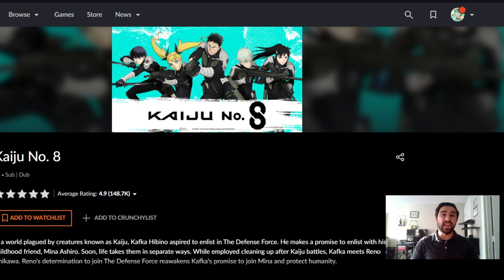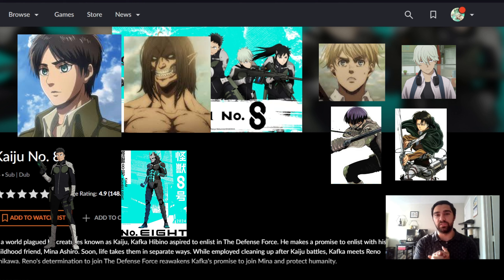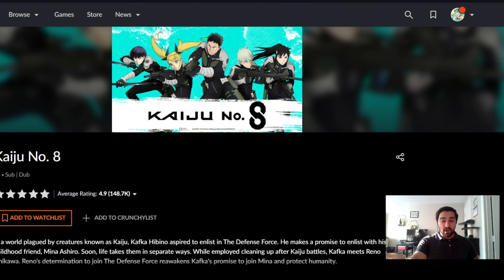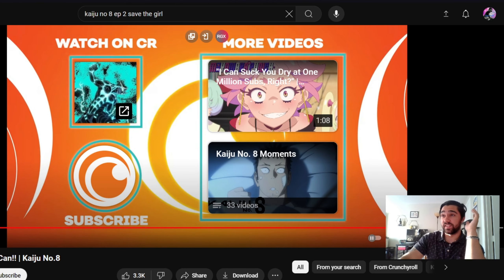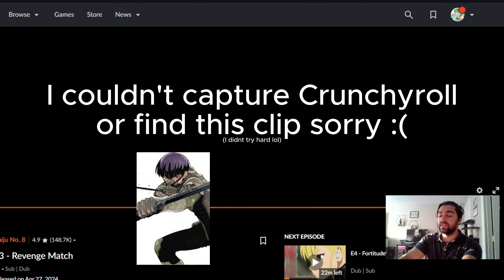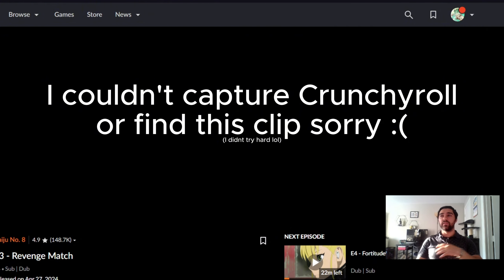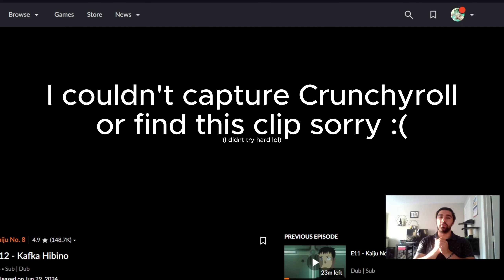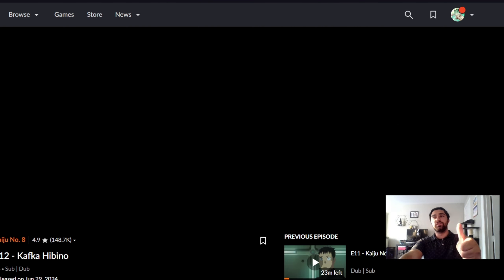AOT pt 2 - Kaiju No 8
Season 1 of Kaiju No 8 review. The show has some positive similarities to AOT but by far stands on its own 2 feet. What are you looking forward to in season 2?

Sounds from Mixkit and Myinstants
Video intro from Videvo